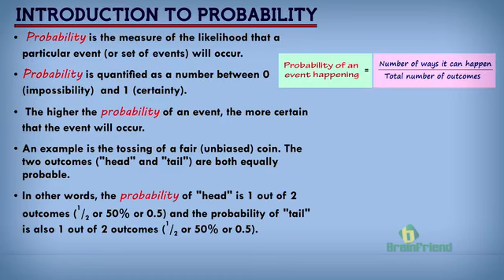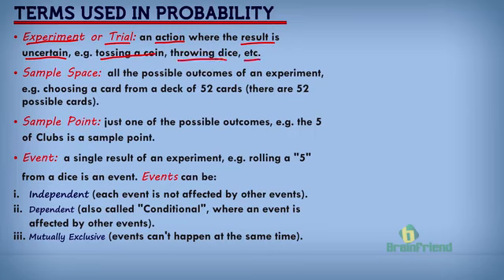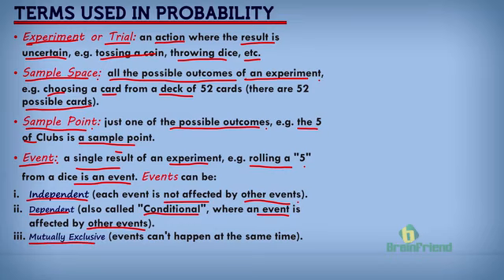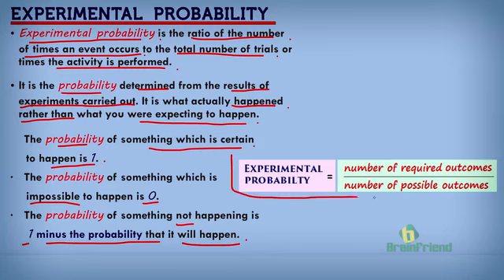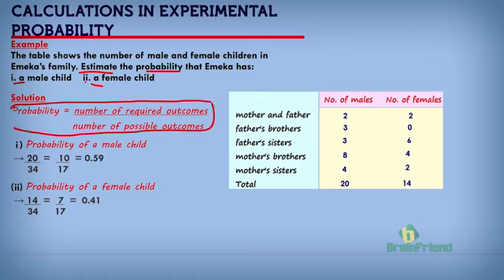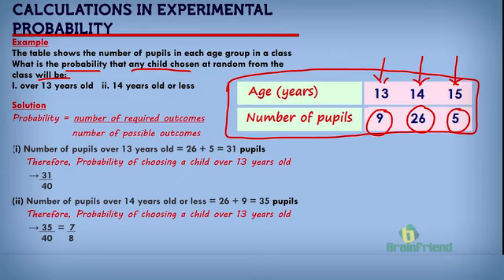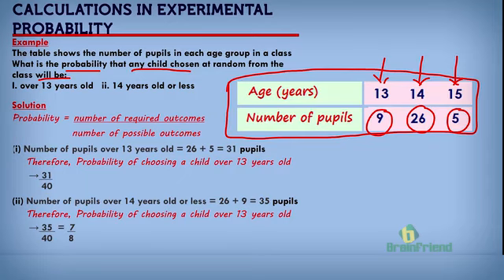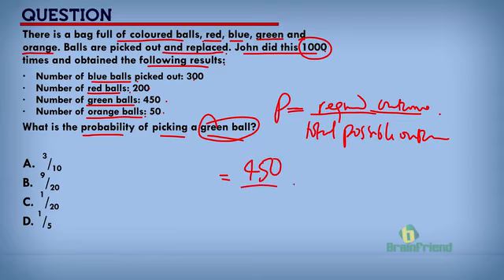Probability - Part 1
Class: SSS2
Subject: Mathematics
Theme: Statistics
Topic: Probability (part 1)